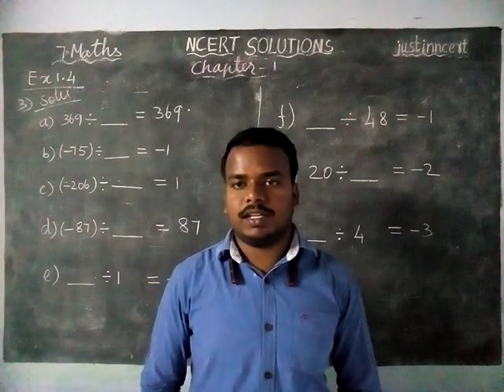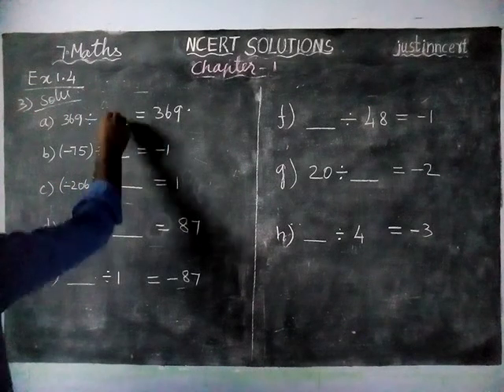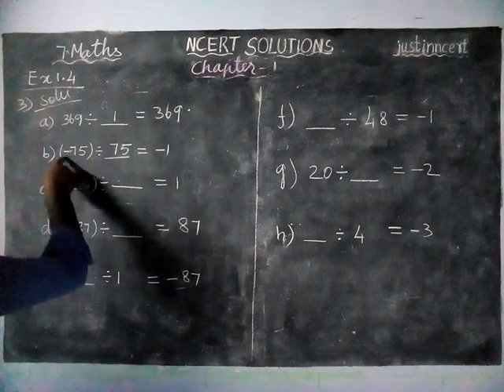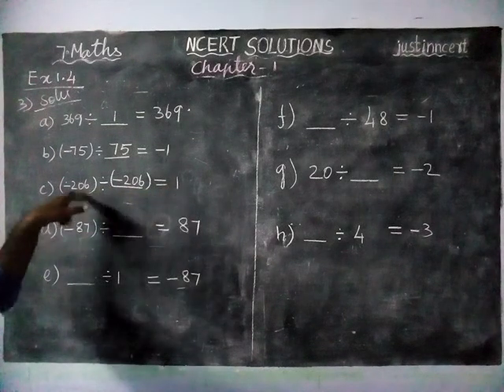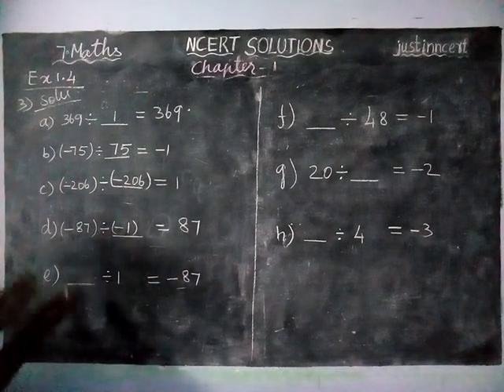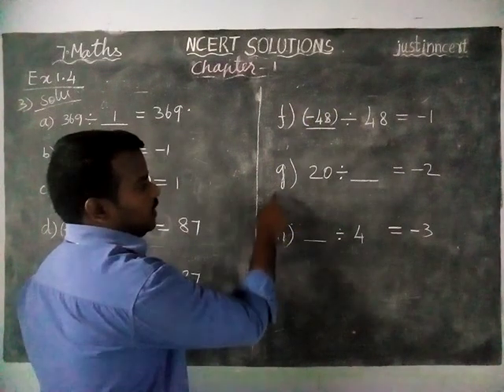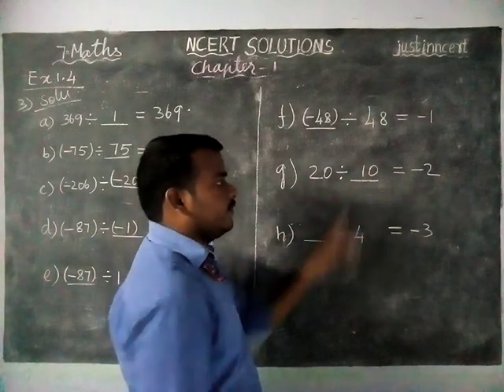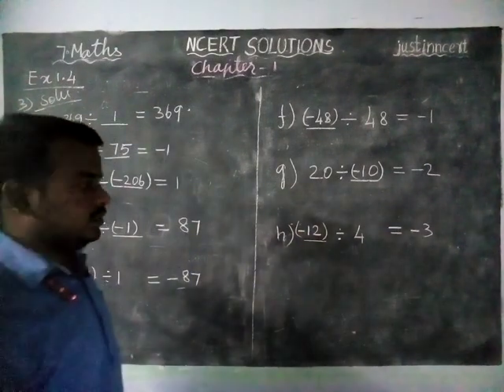Class 7 Maths Chapter 1 Integers Ex 1.4 Q.No.3 | CBSE 7 Maths | NCERT SOLUTIONS | justinncert